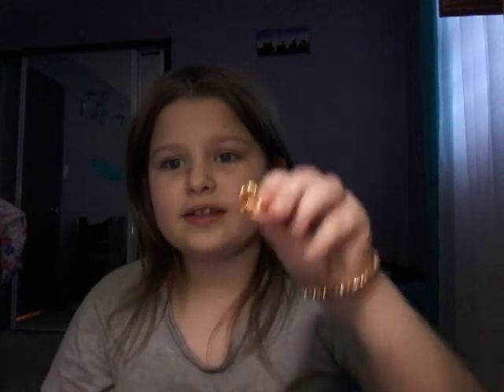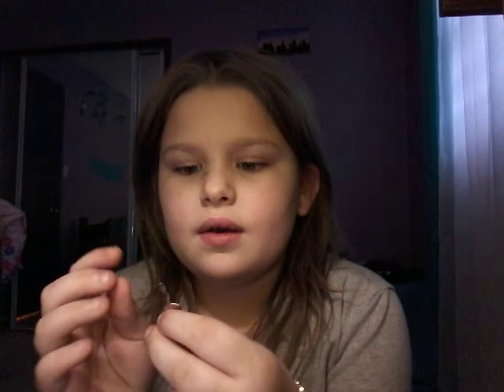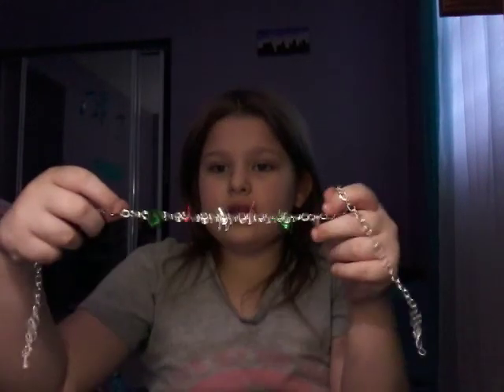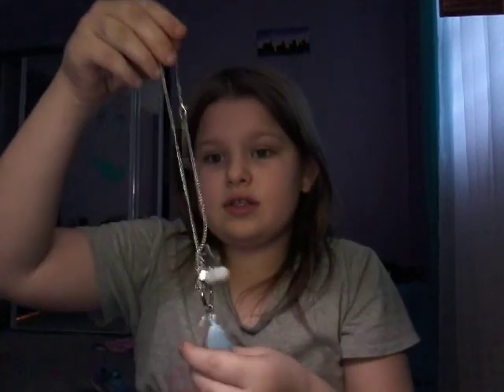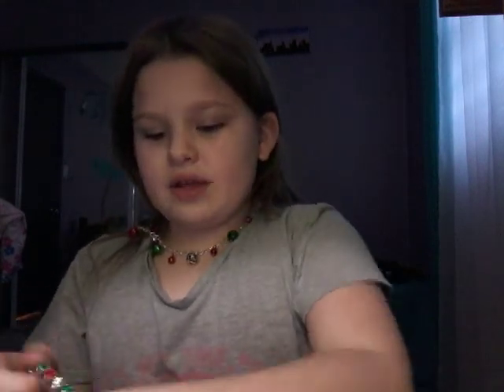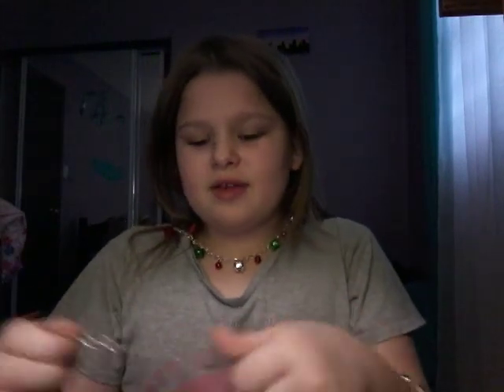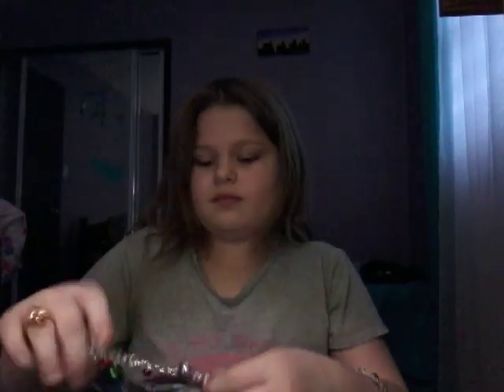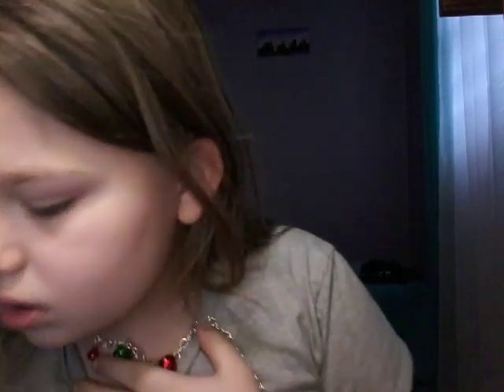Jewelry tutorial then puts it all on MUST WATCH hilarious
Please Subscribe and subscribe to my Channel  please go to my other brothers and sisters Channel JT staszak and Kristin staszak batjax2015 love guys so much go to my account and watch the James Charles video I got 370 views okay make sure you watch it